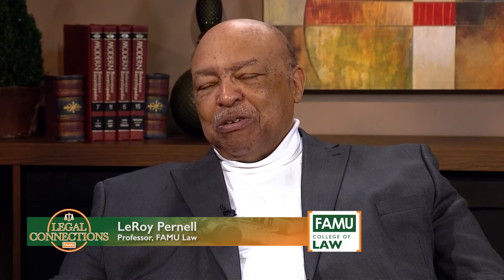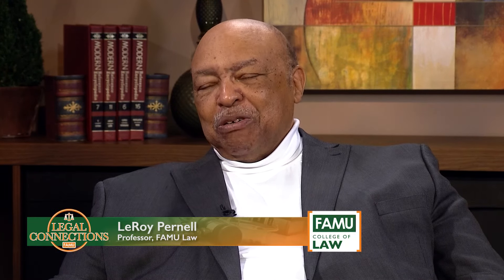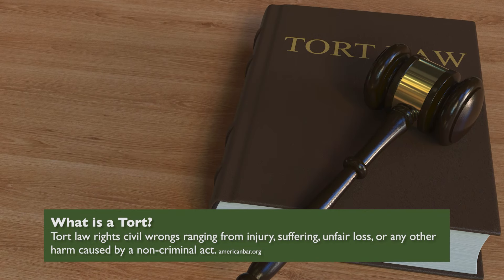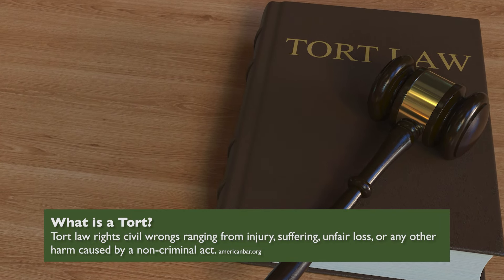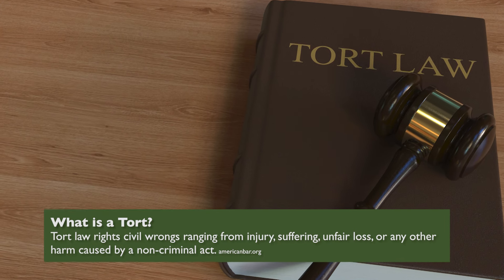Legal Connections | What is a Tort?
If you've watched many legal shows on TV, you've probably heard the term "tort," but what exactly is a tort? Find out in this segment.